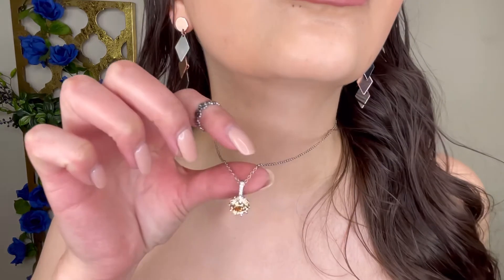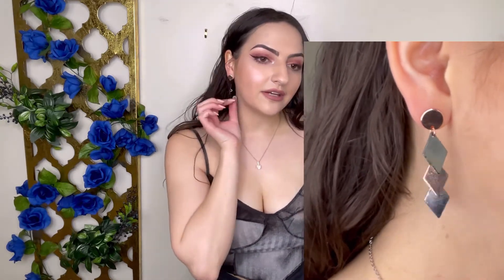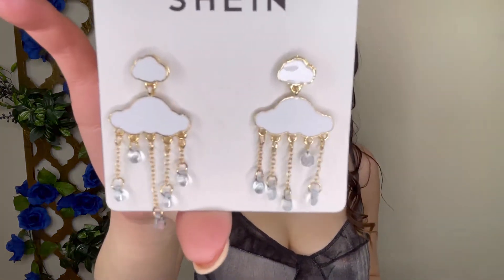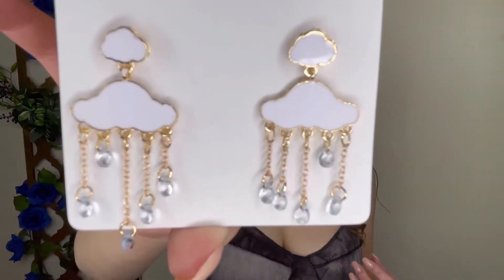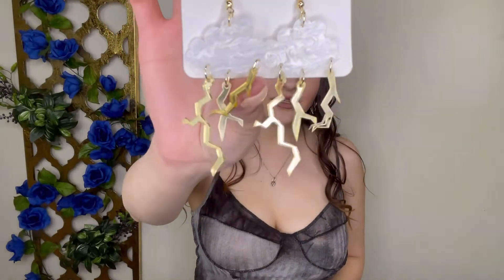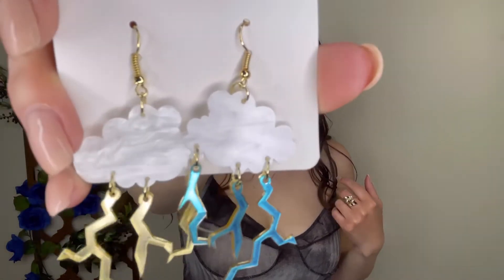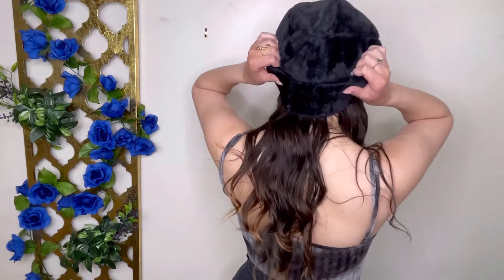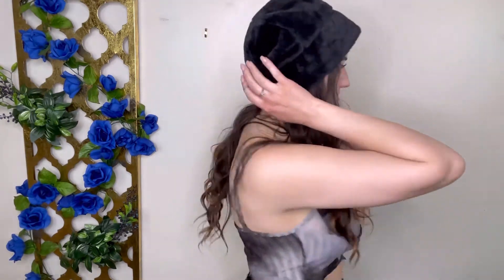SHEIN Just Accessories (Jewelry, Shoes, Sunglasses, Hats and Purses) Neutrals Spring Haul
Hello everyone! Take a look at this video if you are looking for some great accessories to pair with neutral looks for spring and summer. Enjoy!

CHAPTERS
0:00 Intro
0:46 Jewelry
3:34 Sunnies
6:19 Hats
9:34 Purse + Fanny Pack
14:12 Shoes
15:55 Outro